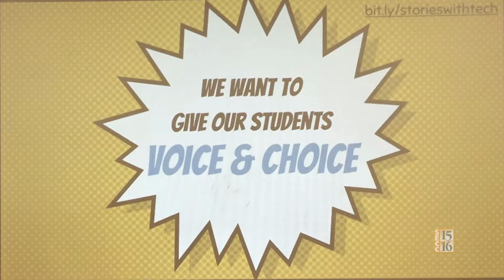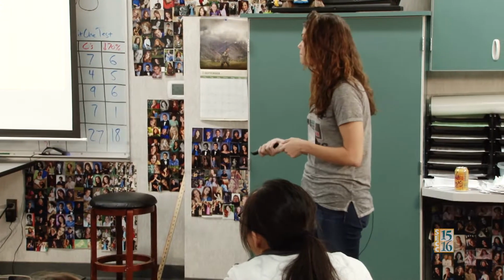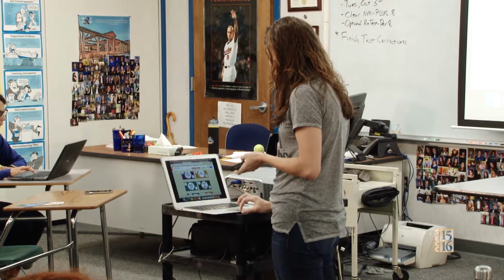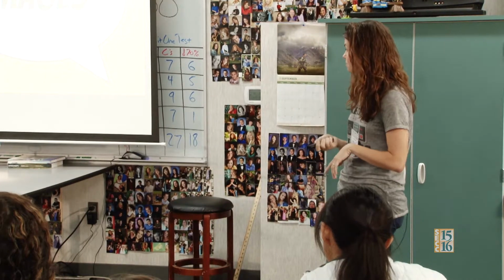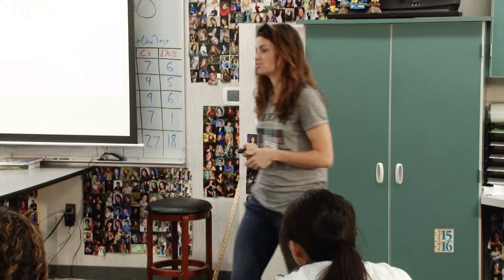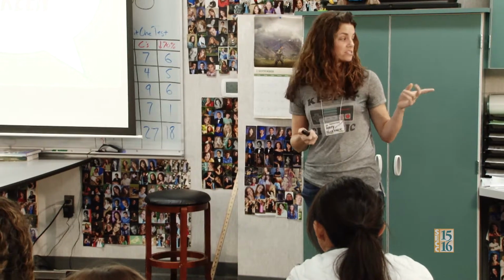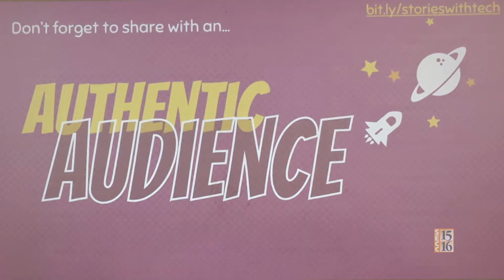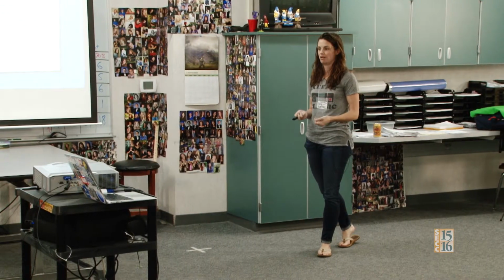CapCUE 2017: Digital Storytelling - Lets Get Your Students Creating in the Classroom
Our students are constantly consuming information, in and out of the classroom. Let’s help them learn to be creators of content and share their stories and creativity with an authentic audience. In this session, we’ll discuss how digital storytelling gives students voice and choice in the classroom. You’ll learn different tools that can be used to help get your students creating content in the classroom tomorrow!